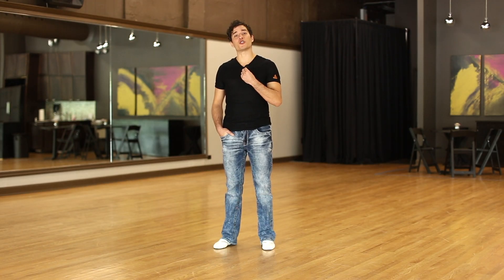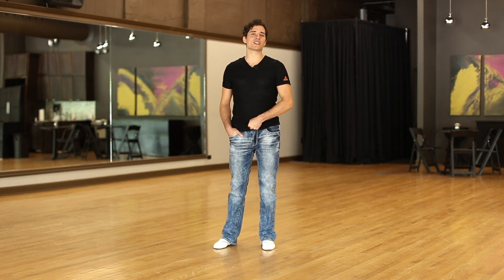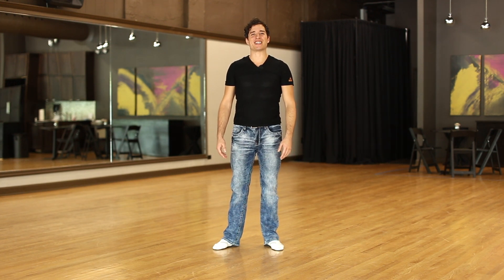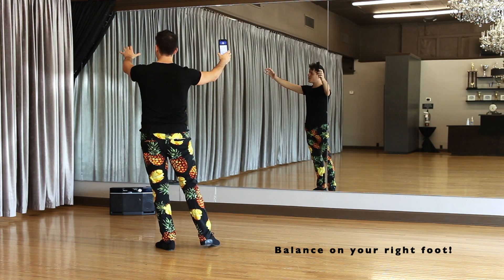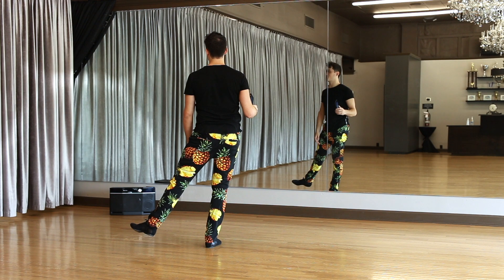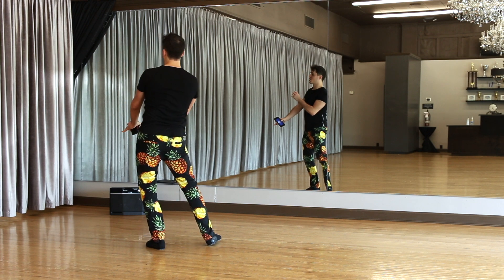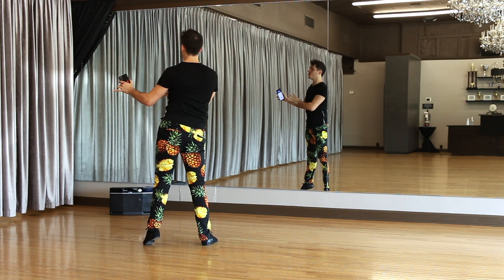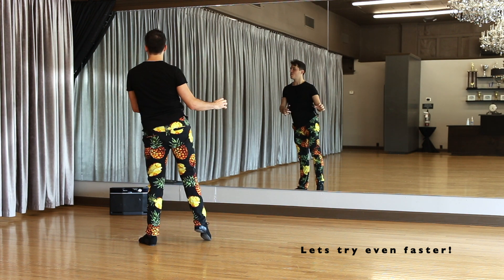IBM: Lower Hip Center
Welcome to the next video to every single one of you!
I’m so excited to share more about the Westie body language. It’s such a fun dance and this is your opportunity to learn just a little more about it.

Today’s technical skill is in the mechanic of GROUNDING. This mechanic focuses on actively managing your balance as it moves from foot to foot. We will develop it by working to control how and how fast your Lower Hip Center (LHC) is moving through space.

A dubious list of definitive maybes about the Truth of GROUNDING and your LHC
- Grounding is your personal responsibility, something you control at all times
- LHC Grounding is a major component of “looking” like a WCS dancer
- Grounding is a great way to increase confidence on and off the dance floor
- LHC Grounding development will also help with more advanced techniques later on, including rotational movements and connection based responsibilities
- Grounding is a super power for excellent partner dancers

Seems exciting right! I’m excited for sure and I really hope you take the time to practice on this IBM.  It might be hard but it is super worth it.